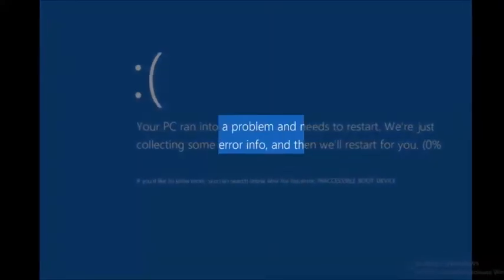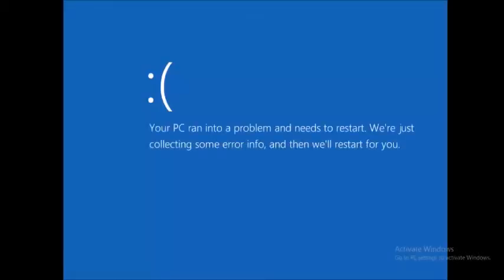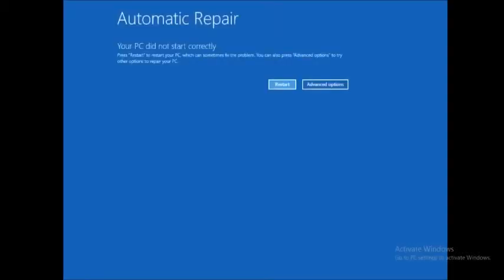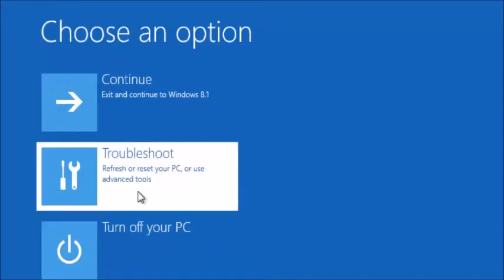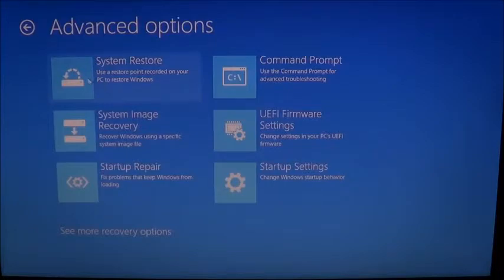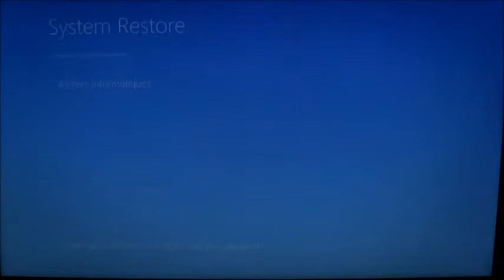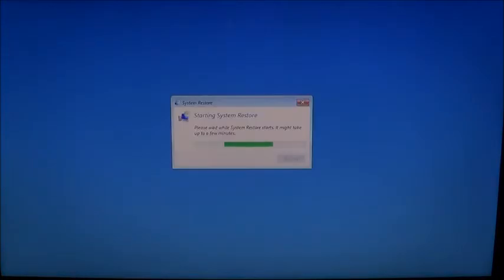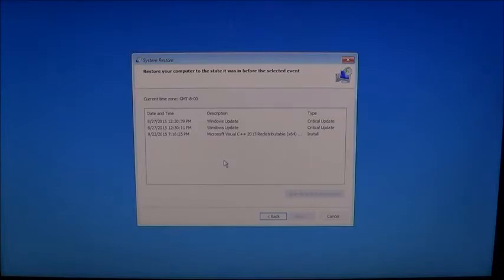Windows 10 Restore Process (You PC RUN into Problem)